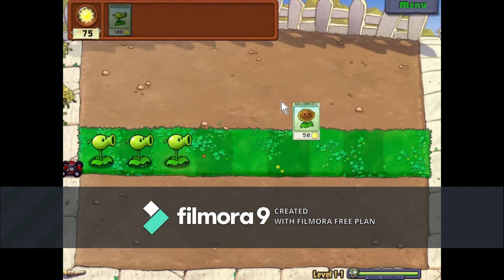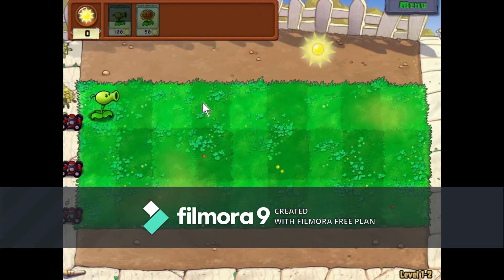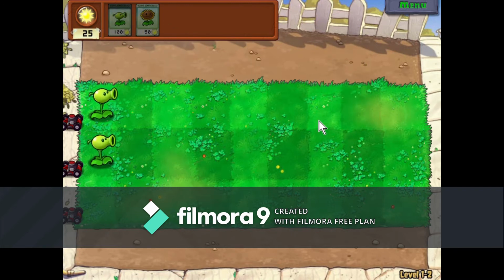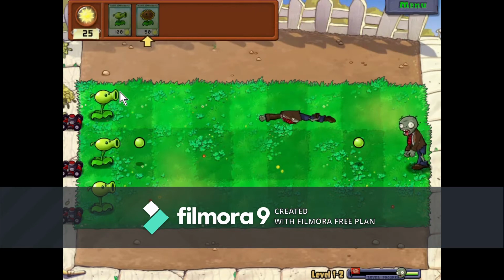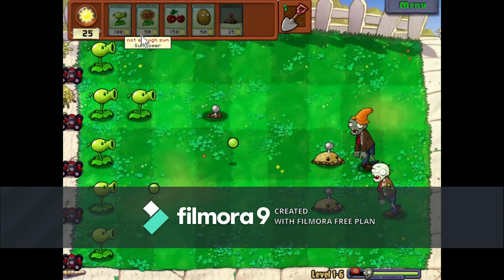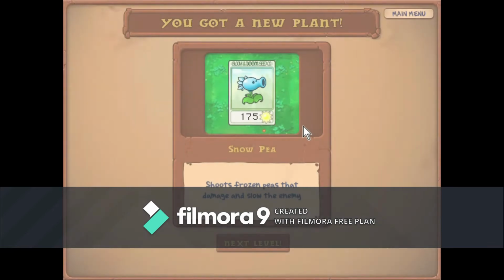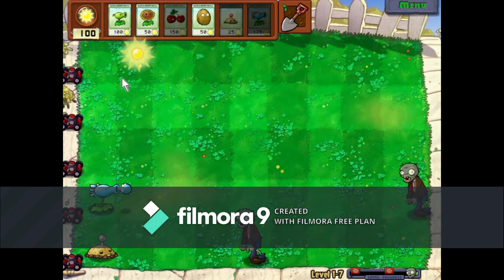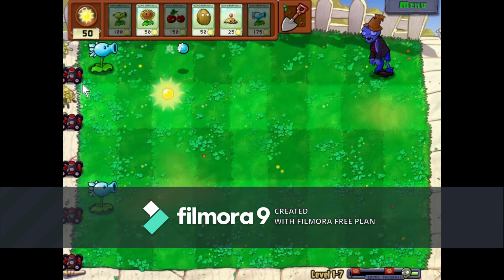Attempting the no sunflower challenge pt 1 plants vs zombies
today i attempt the no sunflower challenge in plants vs zombies.